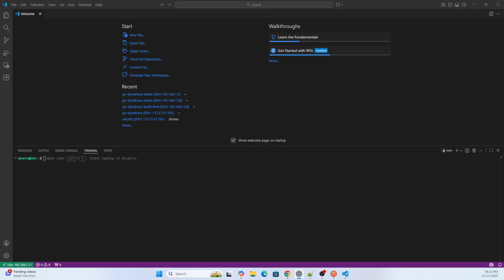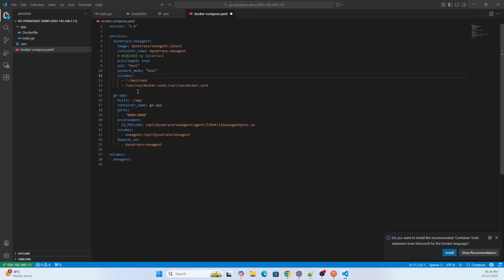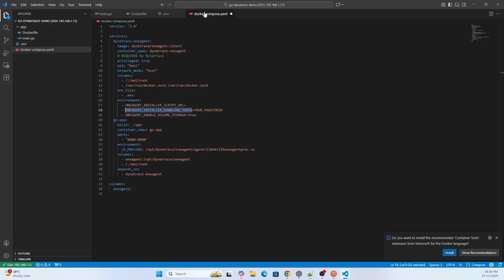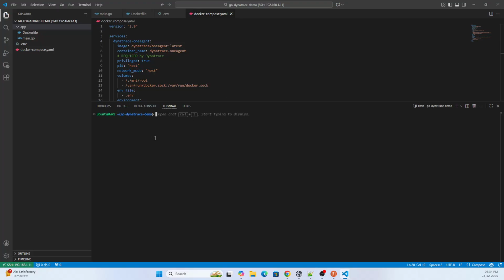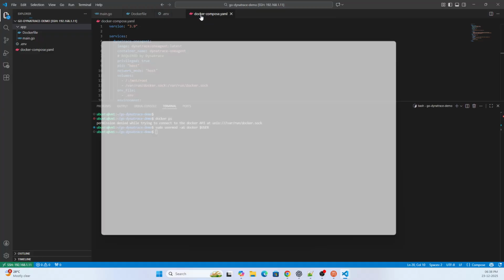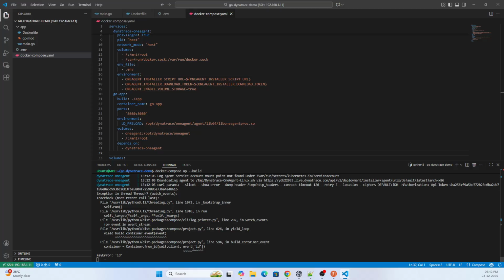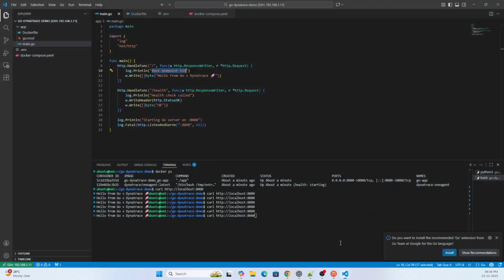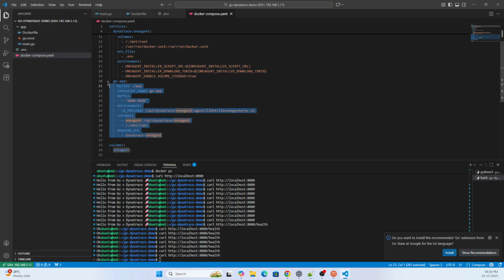Deploy Go application & monitor it using Dynatrace Tool.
In this video, we’ll build a simple Go web application, run it using Docker Compose, and enable full runtime monitoring using Dynatrace OneAgent — including metrics, traces, logs, and health checks.